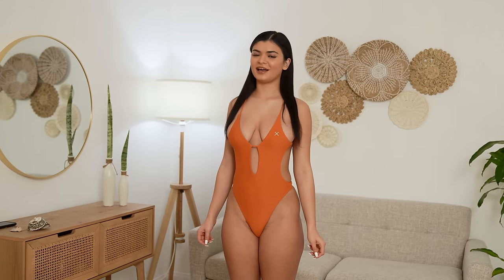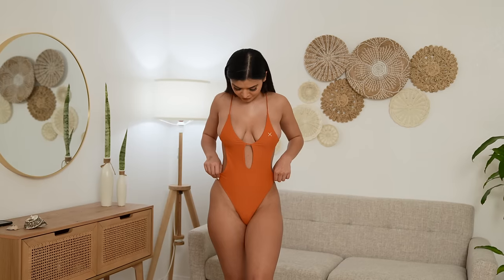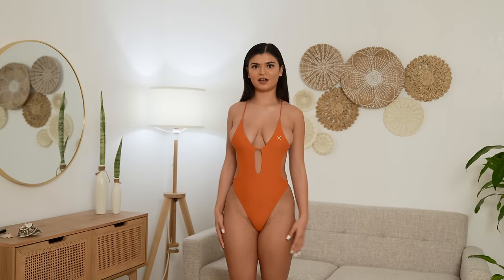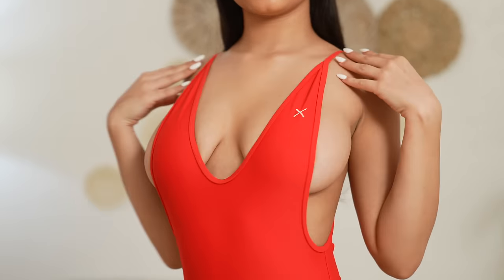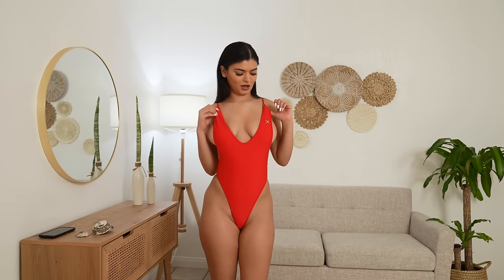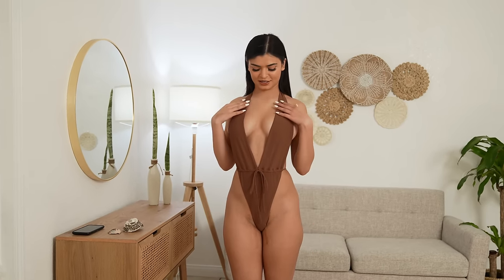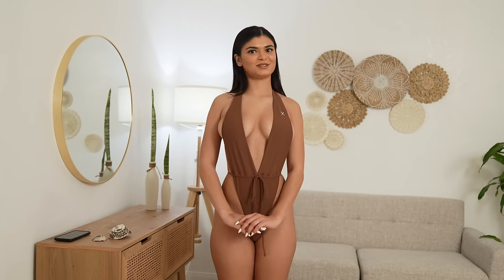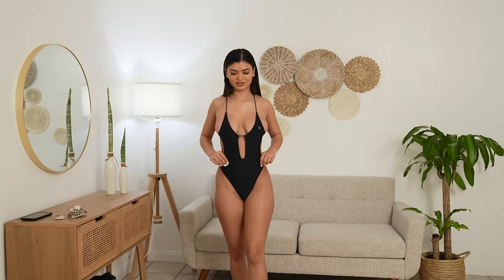Adela Guerra BOUTINE LA one-piece swimsuit try on haul!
My OF

Hi everyone! For my first YouTube video I try on my Boutine LA one piece swimsuits. Let me know if you guys like and what other videos to do!

0:00 BURNT ORANGE RADAR ONE PIECE
1:37 ROSE RED RETRO ONE-PIECE II
2:53 COCOA BROWN OFF-SHORE ONE PIECE
3:46 MANHATTAN BLACK RADAR ONE PIECE